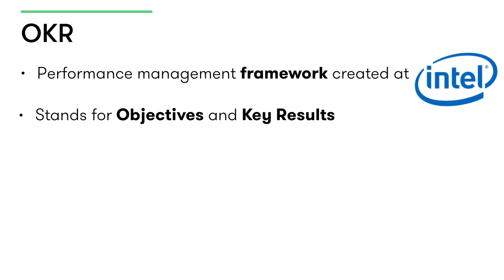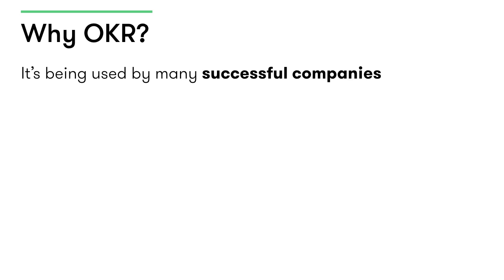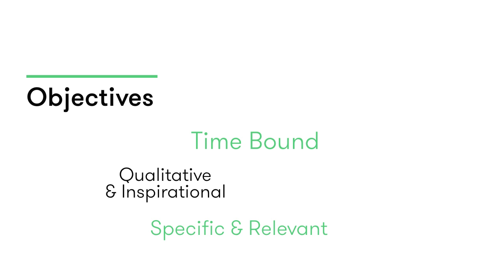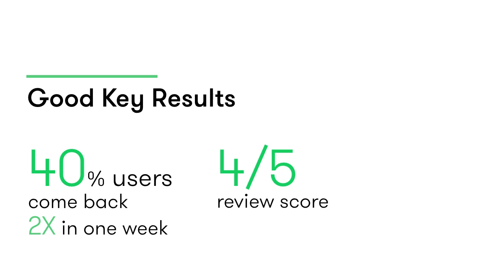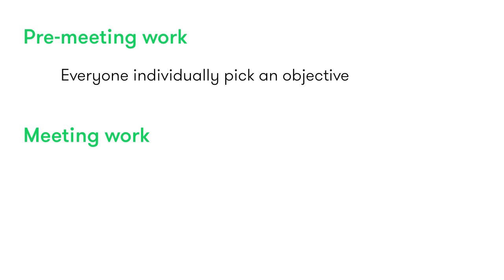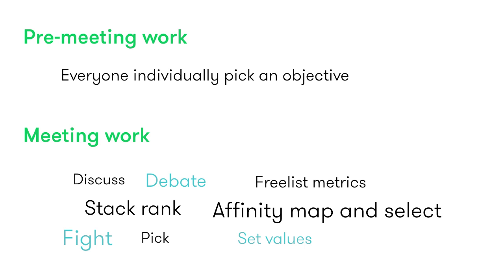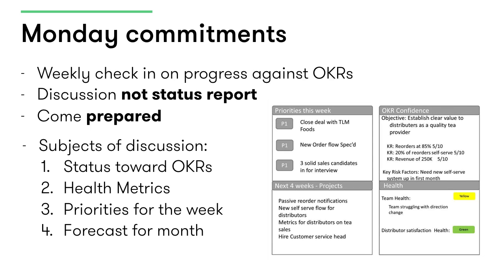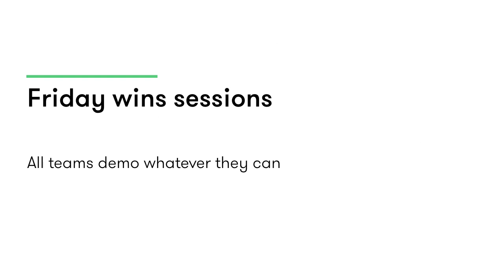Lunch and Learn on June 15th 2017: The OKR system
Lunch and Learn about the OKR system: what is the OKR framework and how we will use it.